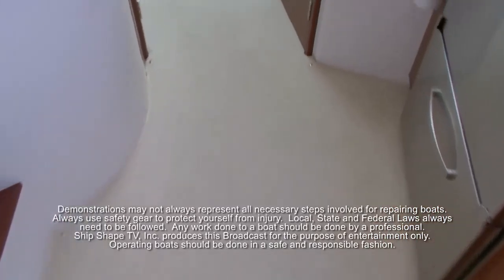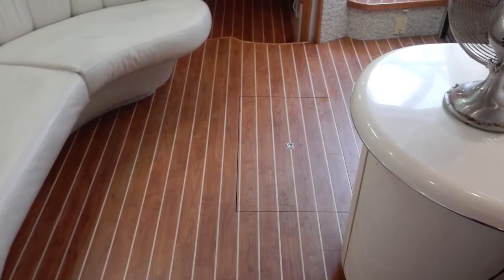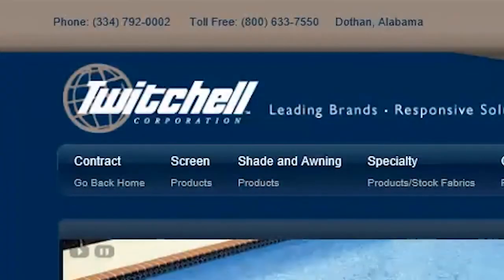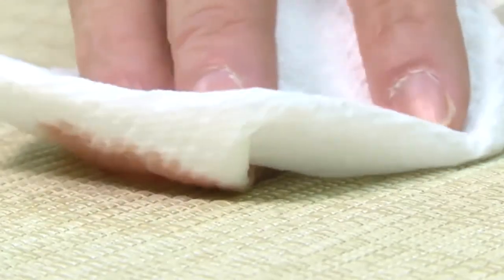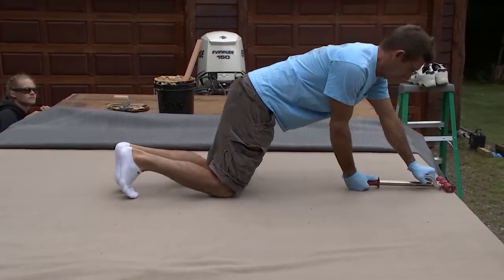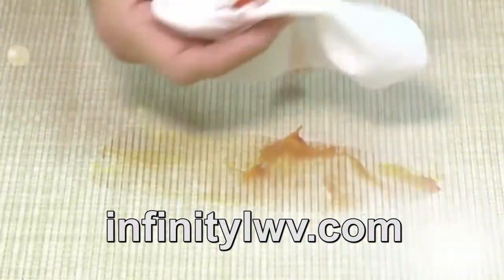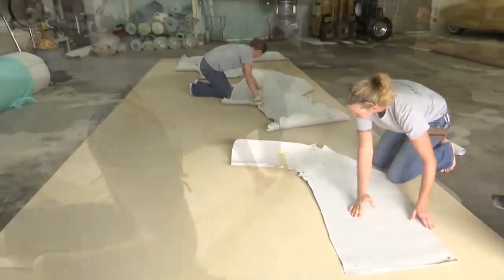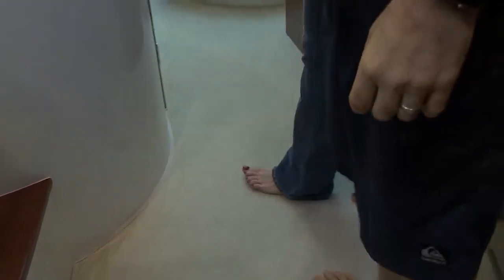Infinity Woven Vinyl Flooring | Ship Shape TV Yacht Installation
John Greviskis with Ship Shape TV showcases the installation of Infinity's Luxury Woven Vinyl™ flooring.

Luxury Woven Vinyl enhances the recreational lifestyle with hassle-free care and maintenance. Our product is not only antimicrobial, it is also UV and stain resistant. It stays cool, clean, and soft underfoot. It doesn’t mold or mildew. Our flooring won't let you down.